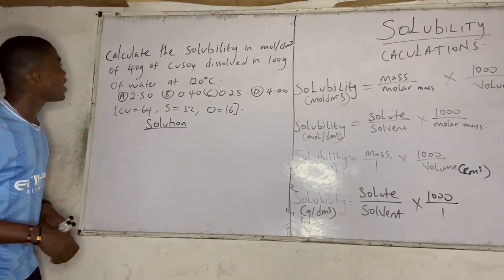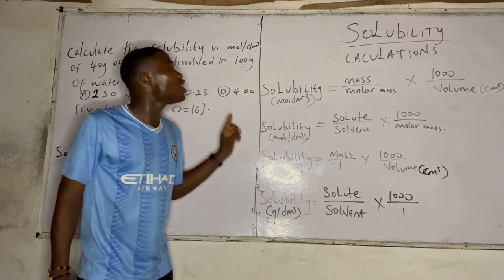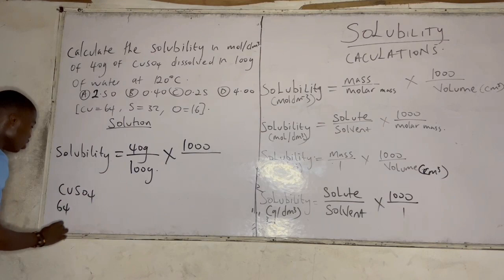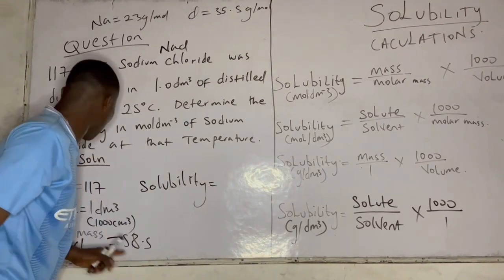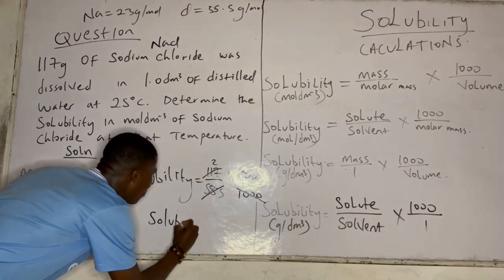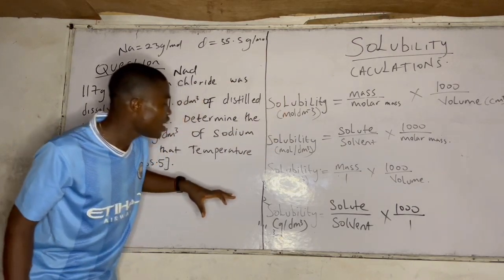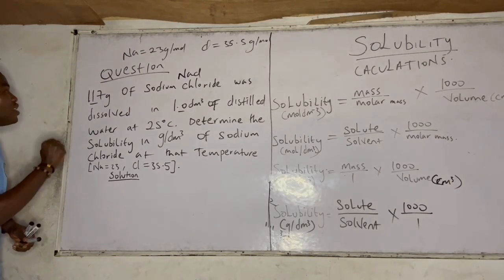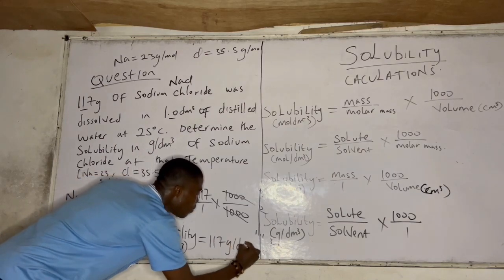2026 Jamb solubility calculations.How to Solve Questions on Solubility Calculations 2